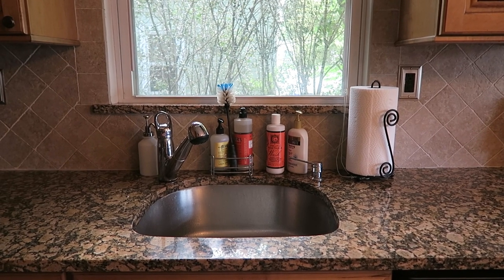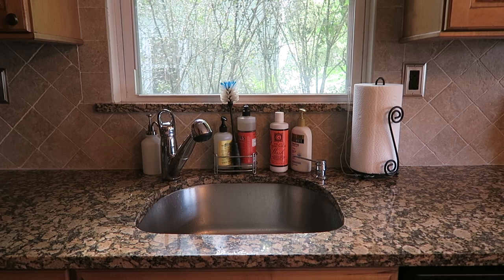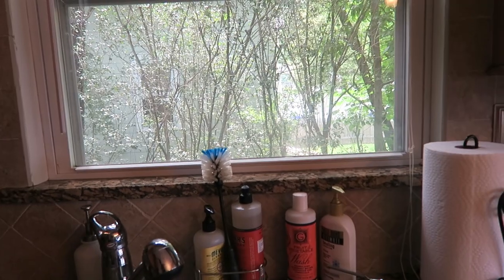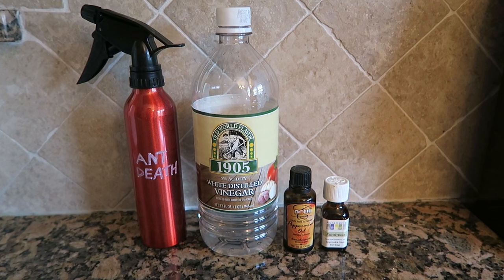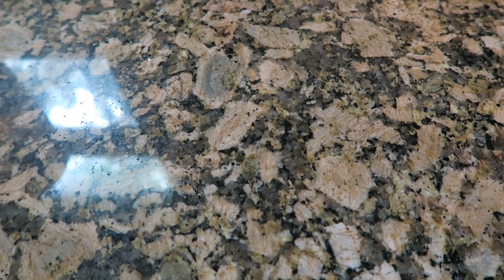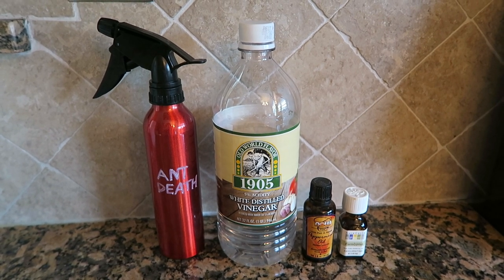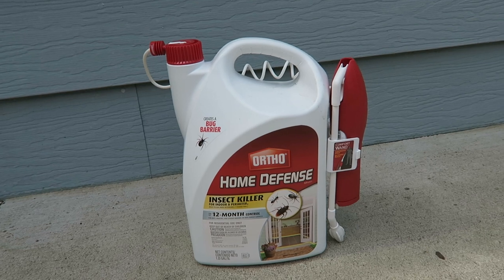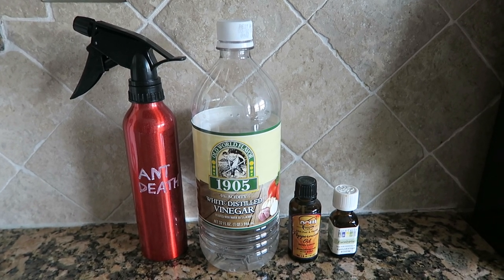Natural Ant Control With Essential Oils - DIY Ant Spray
Here is a recipe for a natural ant repellant. I hate ants. I found some in my kitchen yesterday. Had to get rid of them immediately. I knew what didn't work for me in the past - vinegar, cinnamon, cayenne pepper, coffee, coffee grounds, etc. I decided to put something together which I thought would work. So far it has worked incredibly well. Not even one ant found. Make your own ant spray.